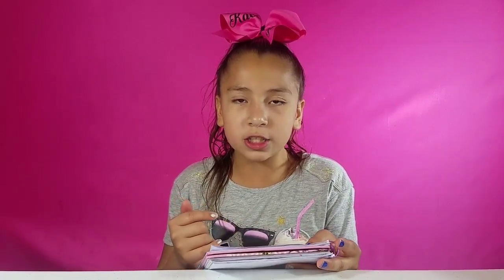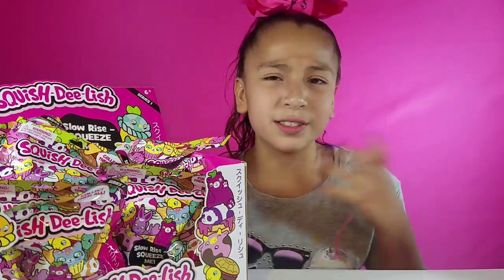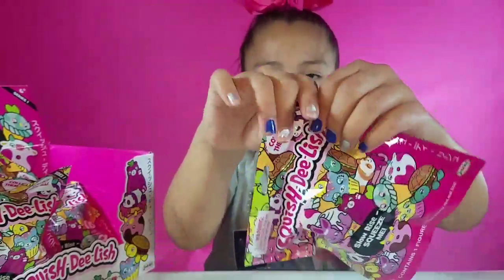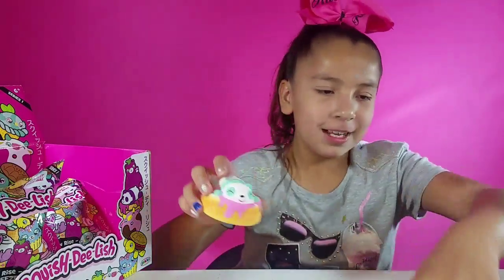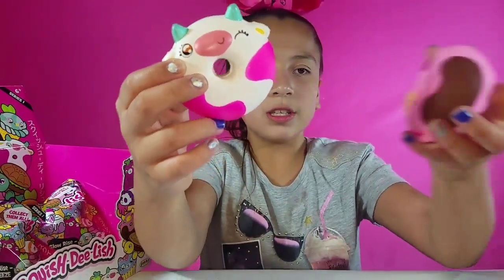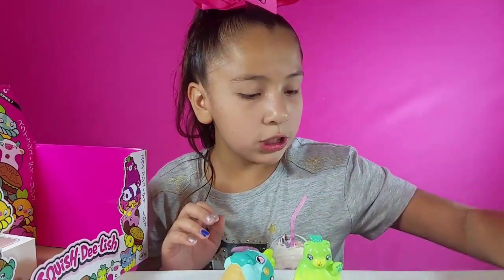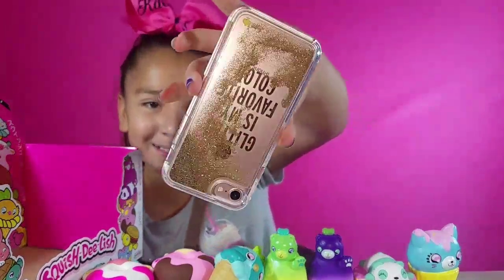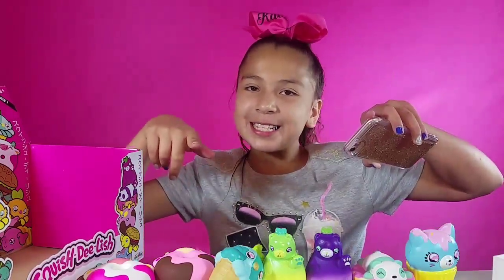SQUISH DEE LISH REVIEW AND SUPRISING HER WITH A NEW PHONE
Today Reyna is reviewing the squish dee lish blind bags. And Is suprised with a New phone. She is suprised with the Iphone 7. Reyna is such a good kid and helps her family always looking out for her brothers and sisters. Reyna is Ten but very responsible. And had been wanting a phone for a long time.